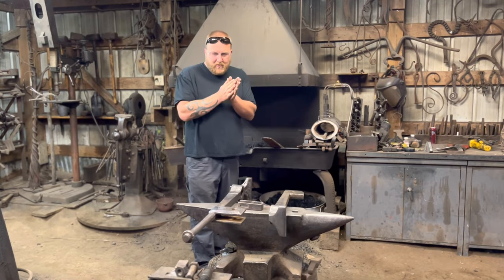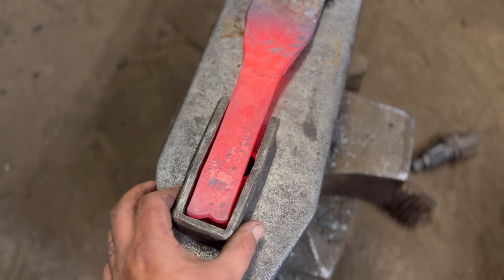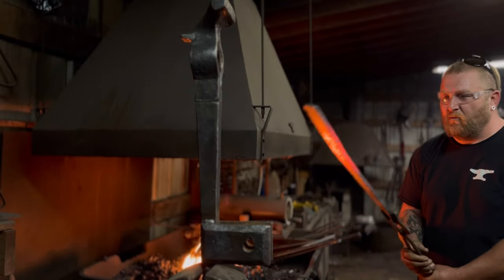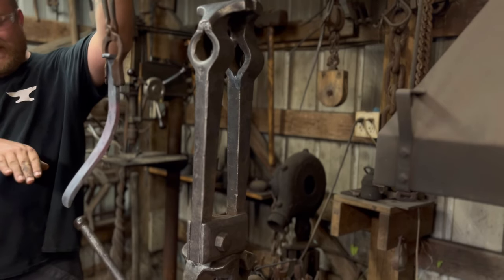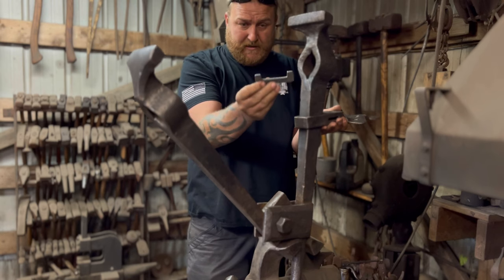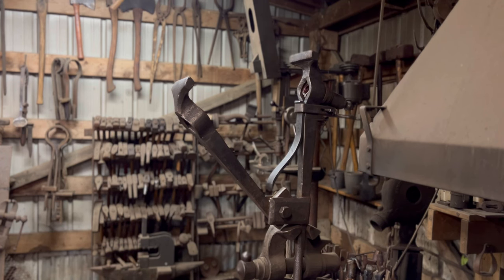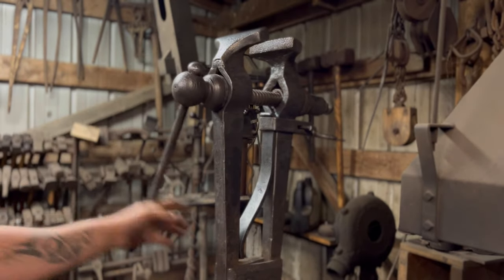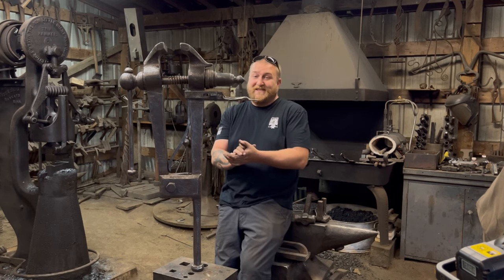Giant Blacksmith Vise Spring Rebuild!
This is the way I make my vise parts.

Find Matt on instagram